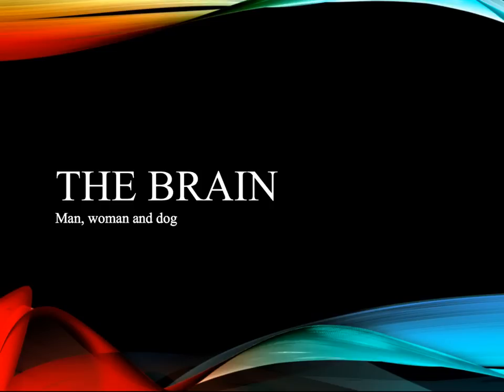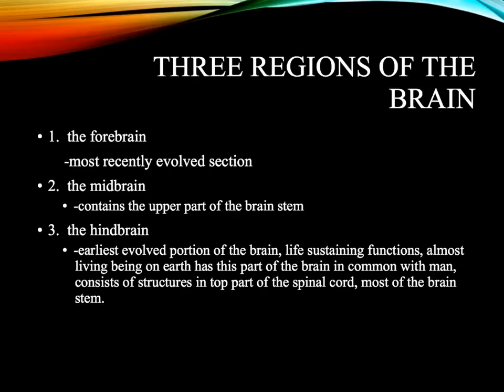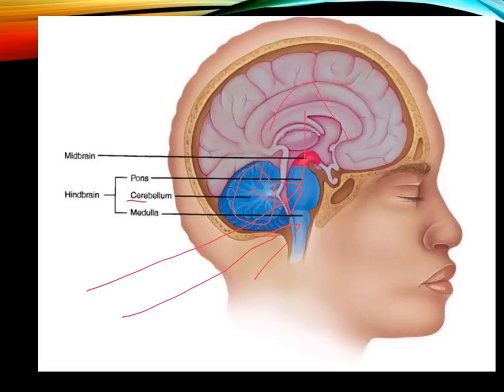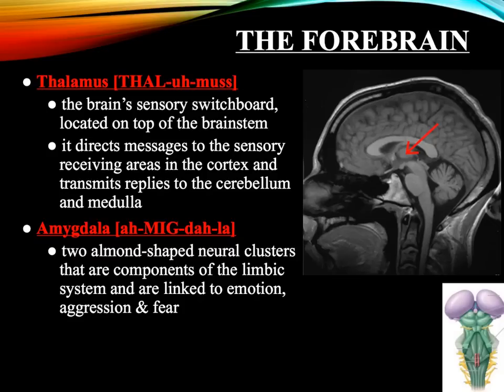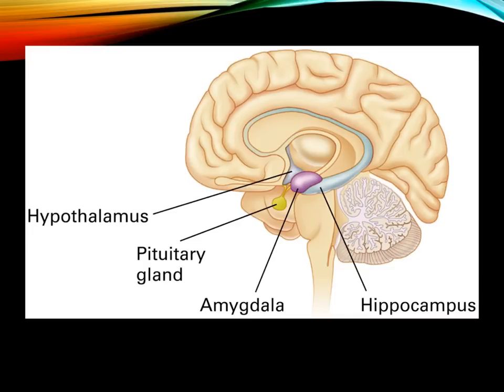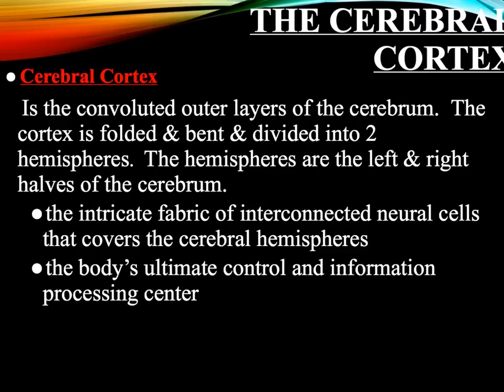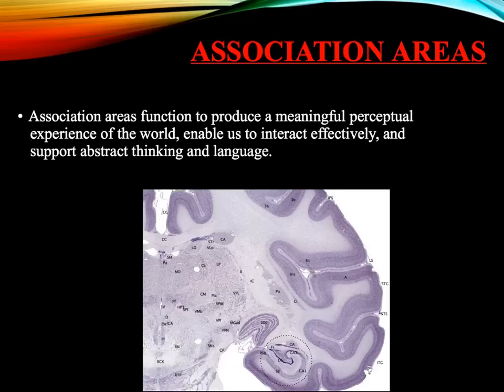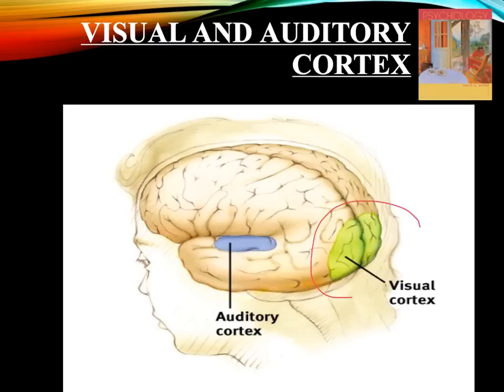3.IV: The Brain